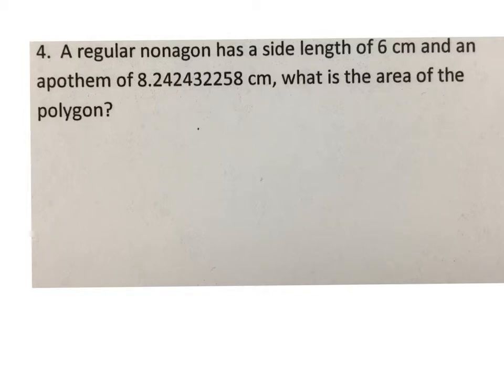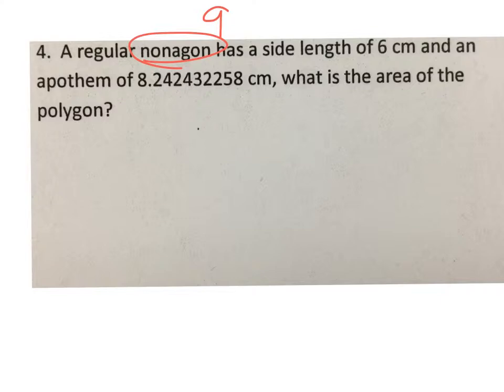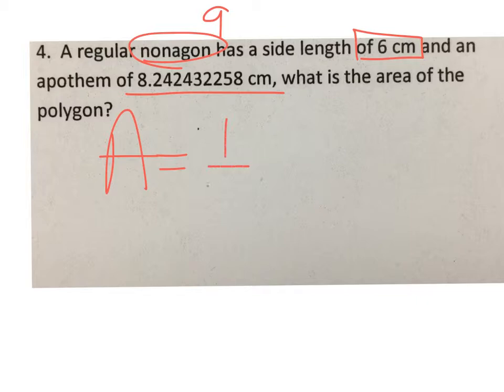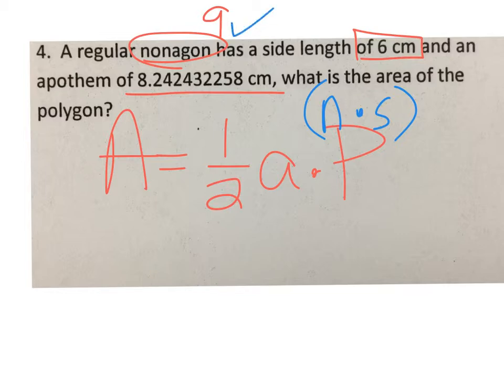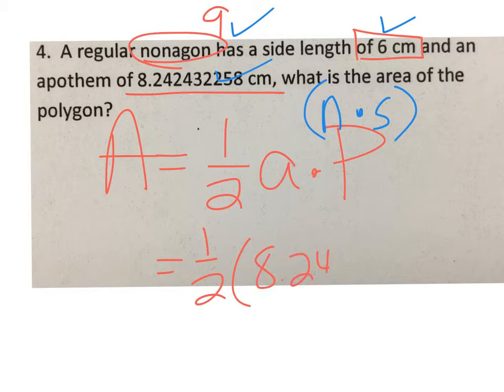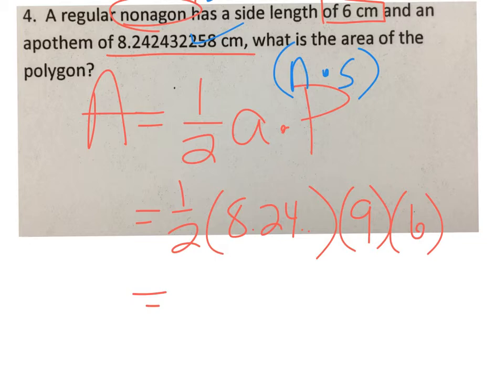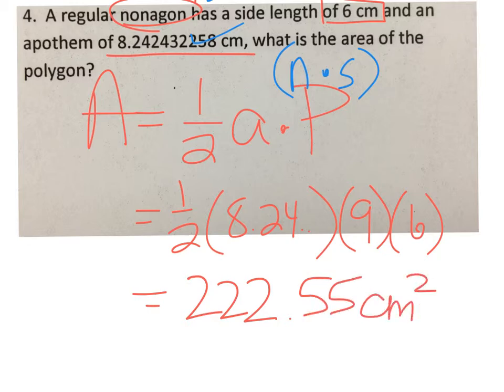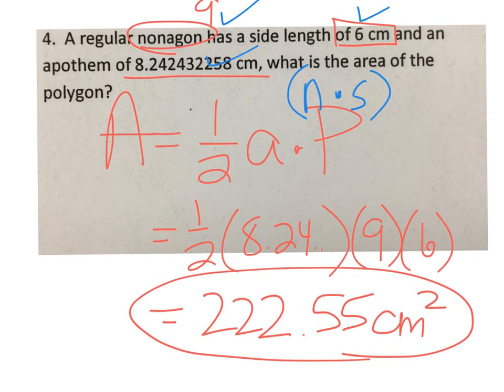Area of regular polygon - nonagon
We find the area of a regular nonagon.